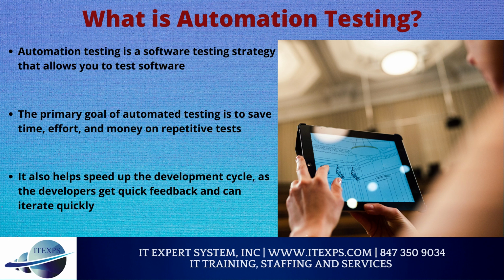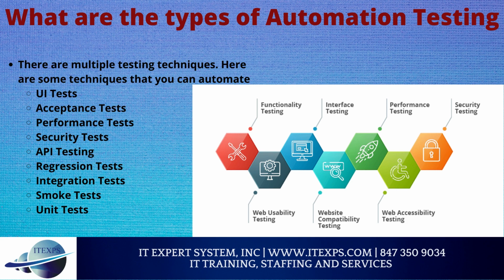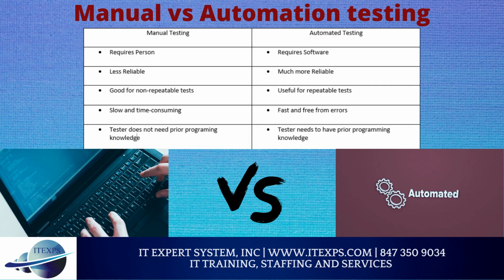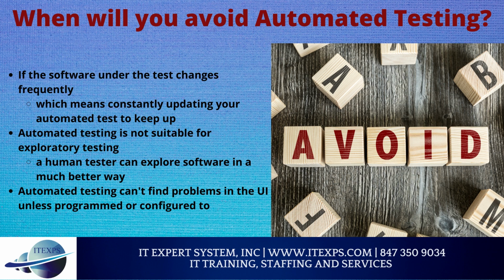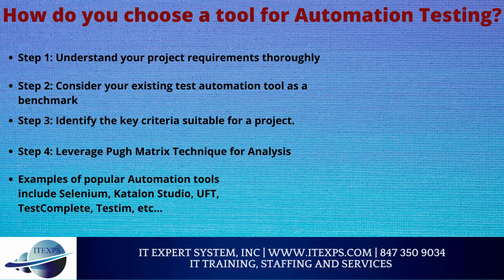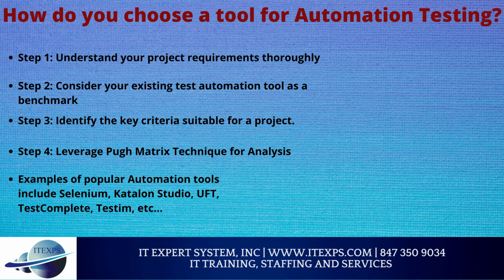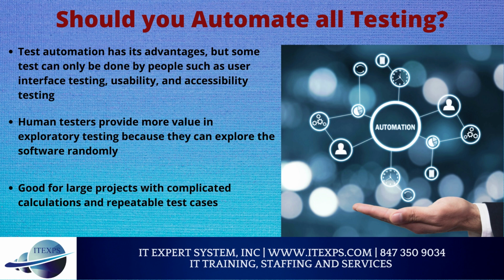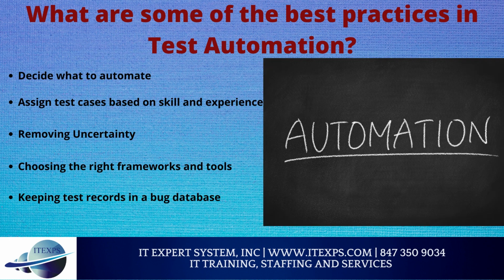Automated Testing | Software Testing | Performance Testing | Quality Assurance Testing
This program is designed for QA Analysts, Test Managers, and Validation Engineers. In this program, students will gain knowledge about essential Quality Assurance & Analysis (QA) concepts and tools and prepare for ISTQB certification. This extensive hands-on program encompasses both manual and automation testing areas. It includes courses on JAVA and Python programming, Service Oriented Architecture (SOA), AWS Cloud Technology, Web Services (SOAP, REST APIs), IDT, Selenium, UFT, Cucumber, BDD (Behavior Driven Development), Karate, SDLC, Business Analysis(BA), UML, Agile, Scrum, XP, Kanban, JIRA, ALM, Data Analysis, Databases, and SQL scripting. The program includes ample labs, quizzes, group discussions/ exercises, project work, and internal/ external internship opportunities.